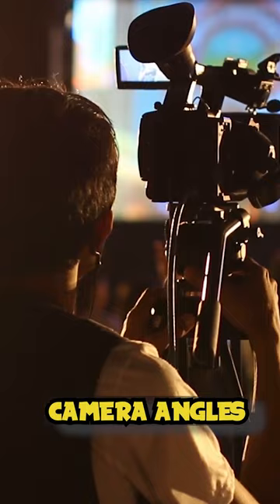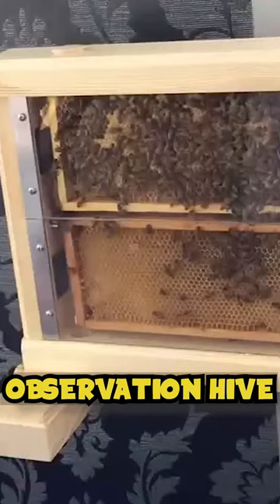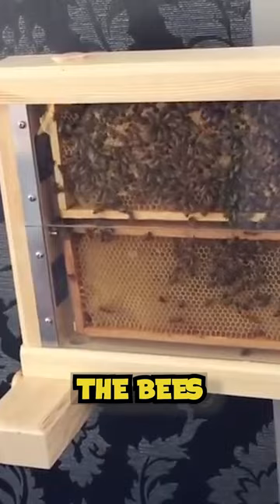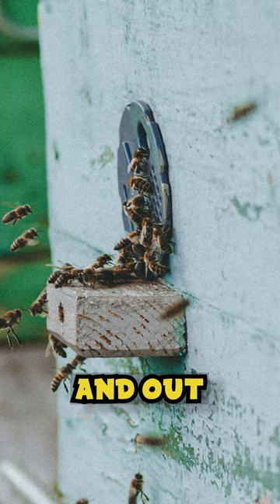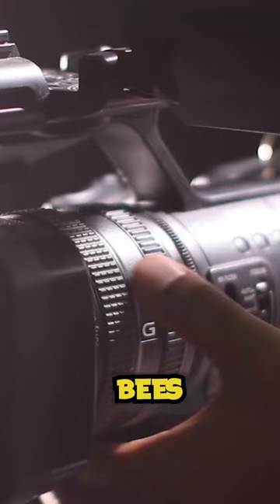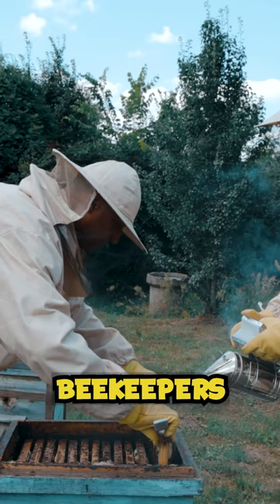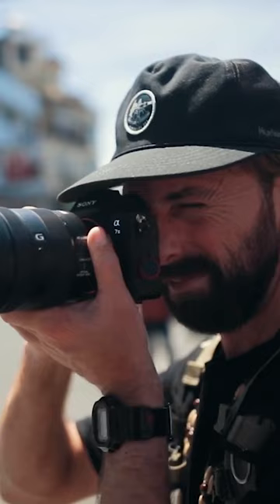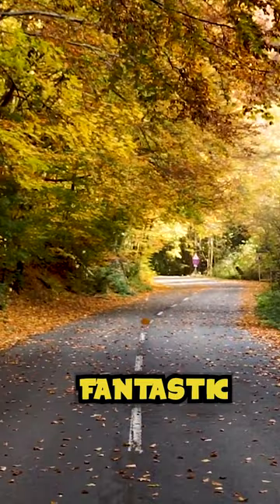How Do Film Bee Documentary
A guide on explaining how people film bee documentaries.

MemorySlashvision
Mikhail-Nilov
Sarazh-Izmailov
Roman-Odintsov
Alena-Darmel
Gabby-K
Nataliya-Vaitkevich
Tima-Miroshnichenko